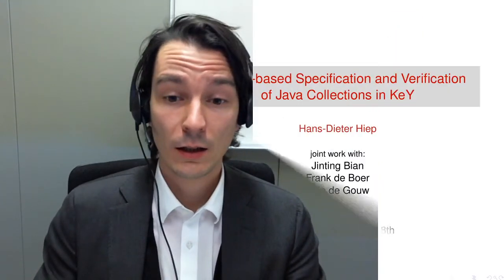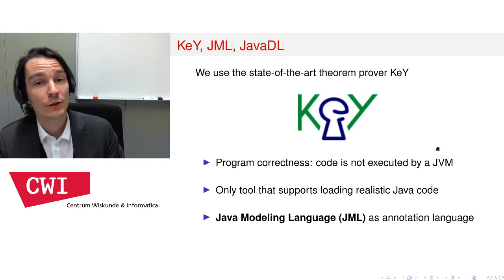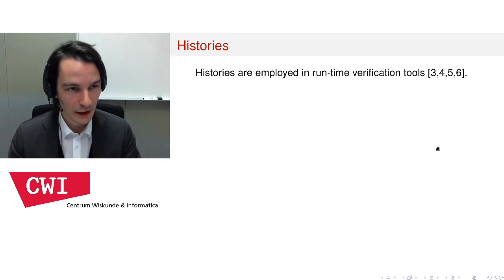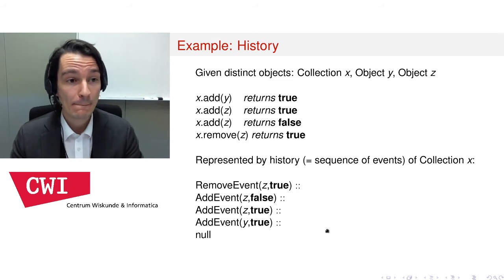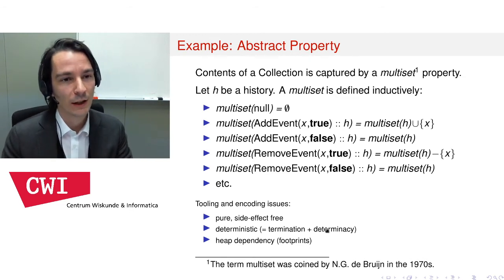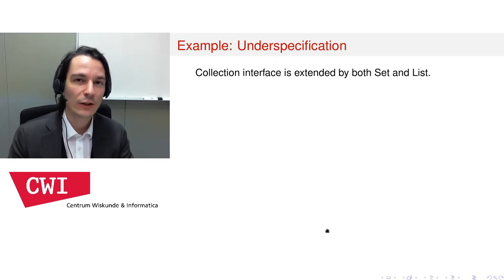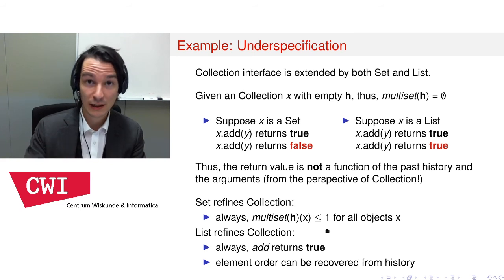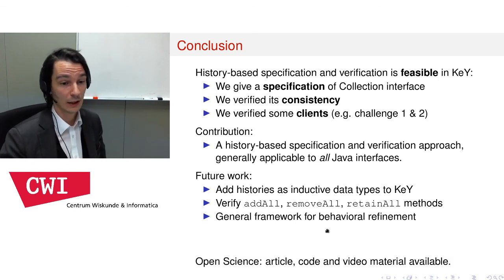History-based Specification and Verification of Java Collections in KeY (iFM2020)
Back-up video presentation of the paper History-based Specification and Verification of Java Collections in KeY.